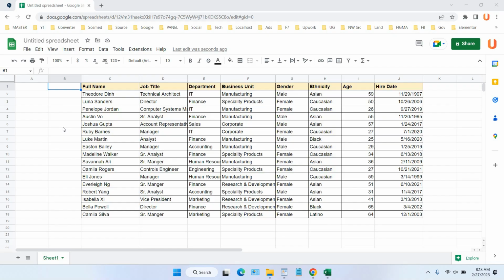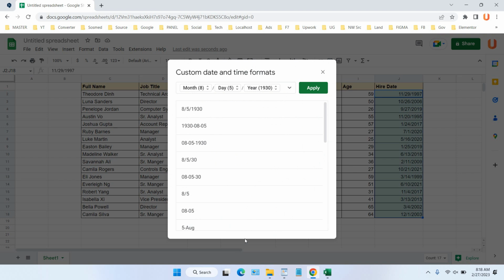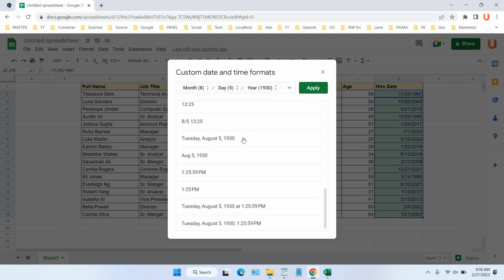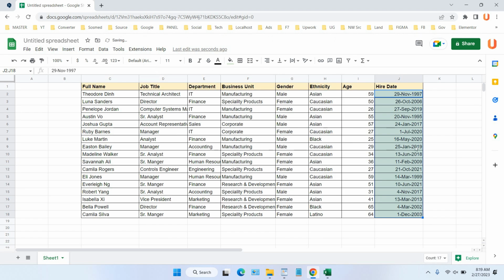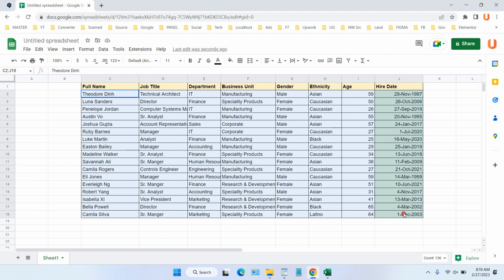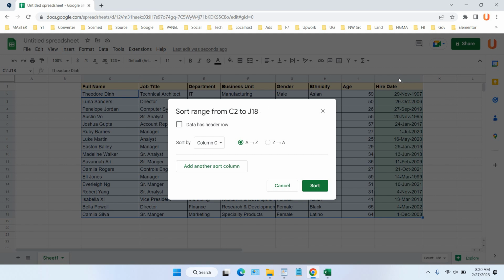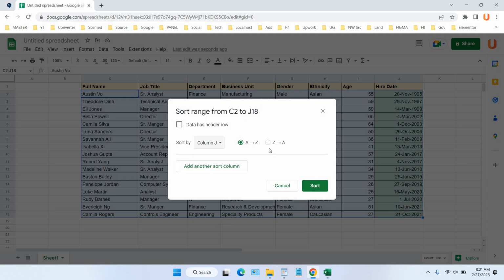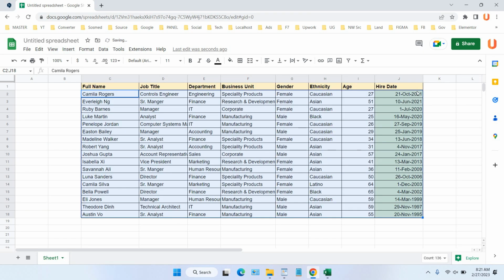How to Sort by Date in Google Sheet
Tutorial how to sort by date in google sheet. Dates in Google Sheets have many formats, but as long as the date format is correct, we will be able to sort easily and quickly like in this video.